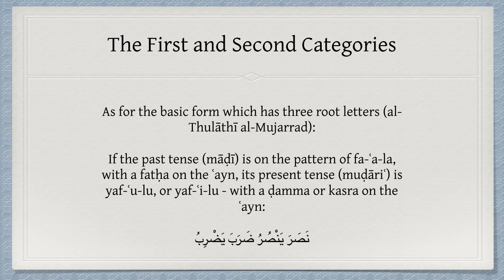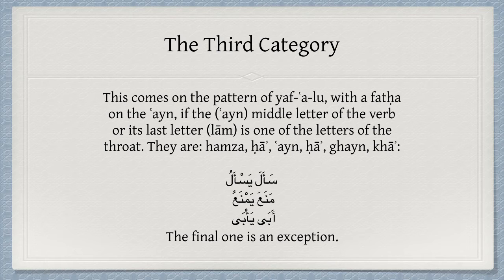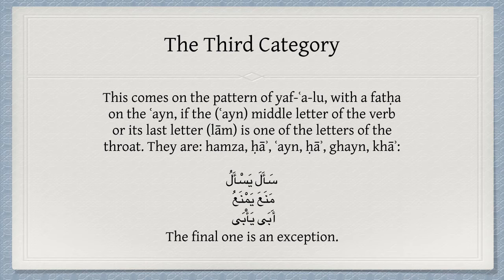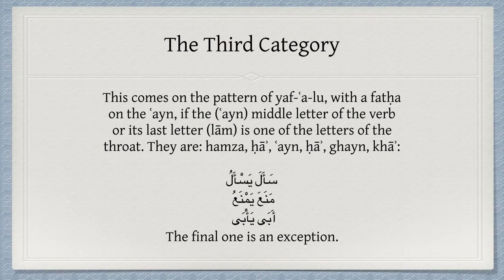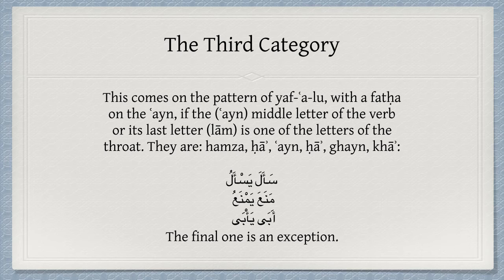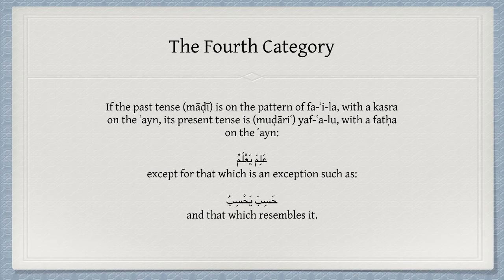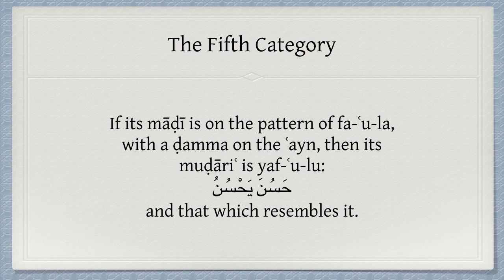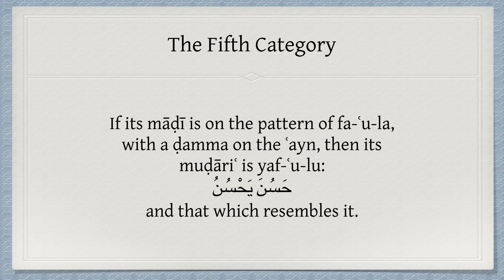02 - Categories One to Five - Matn Al Izzi Explained - Shaykh Abdul-Rahim Reasat